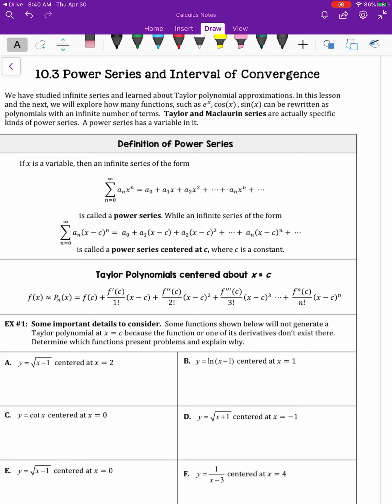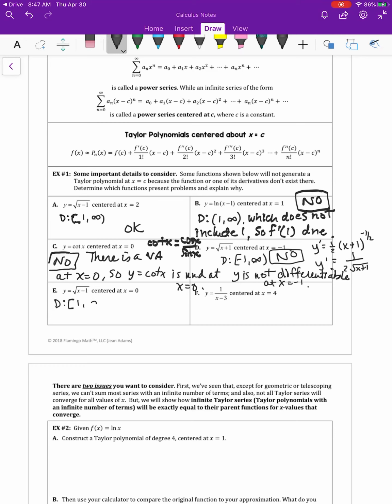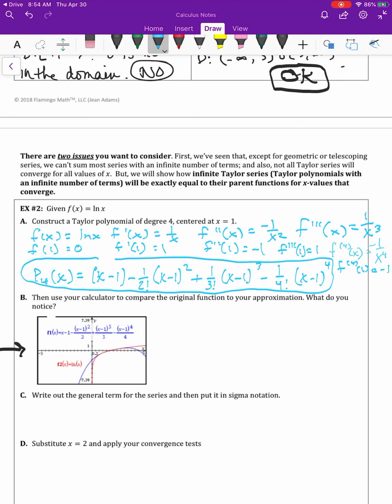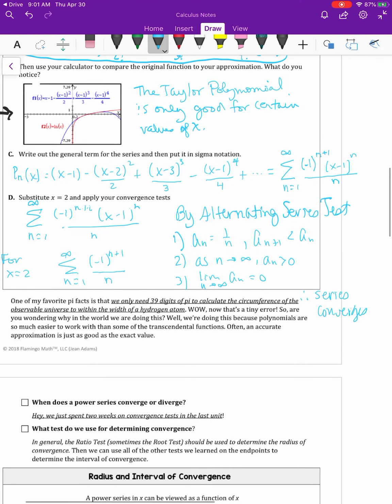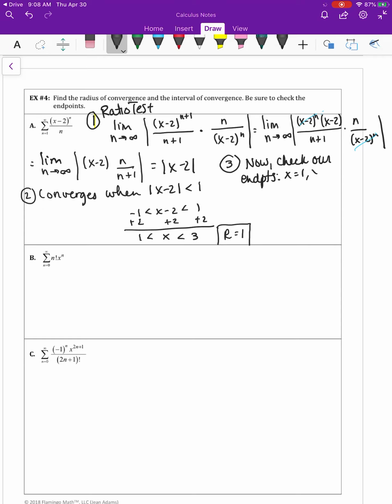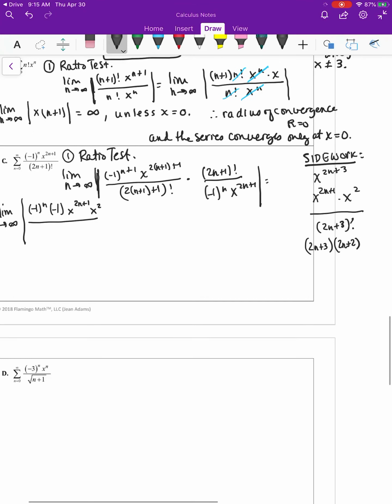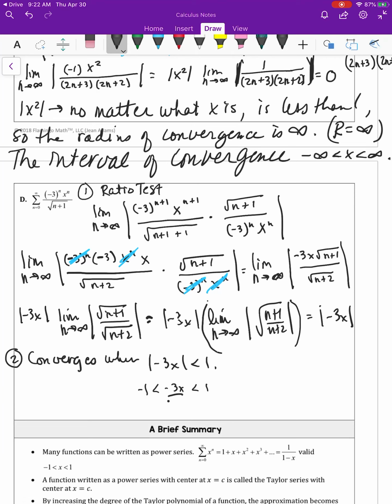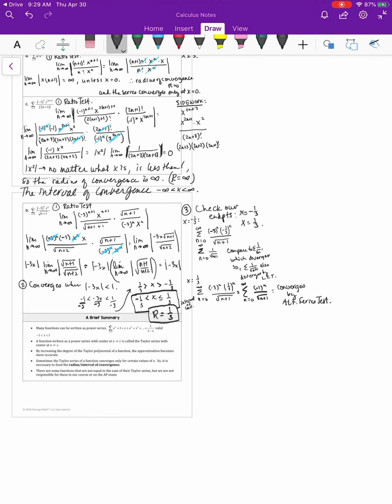Unit 10, Lesson 8: Power Series and Interval of Convergence